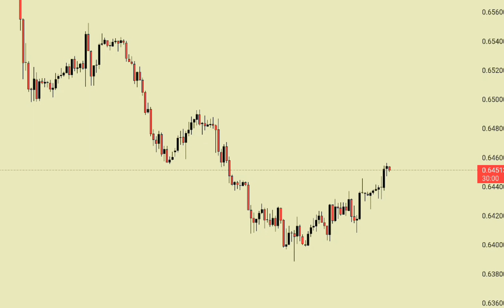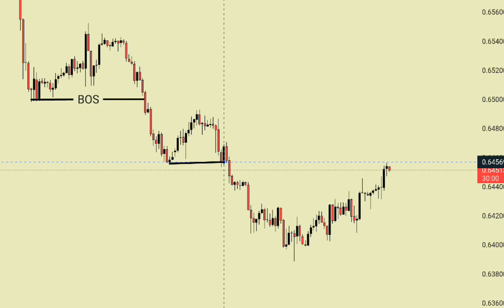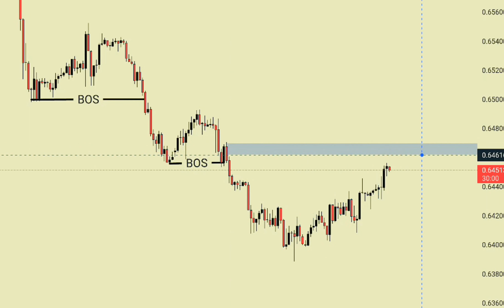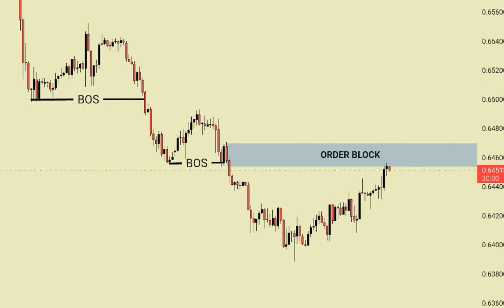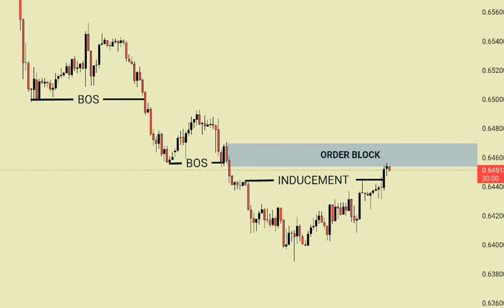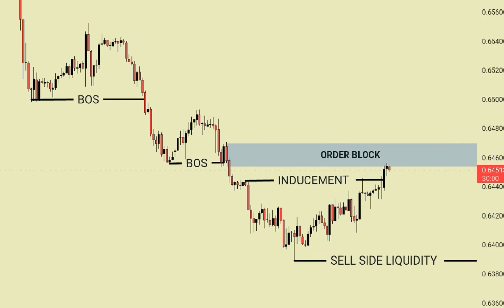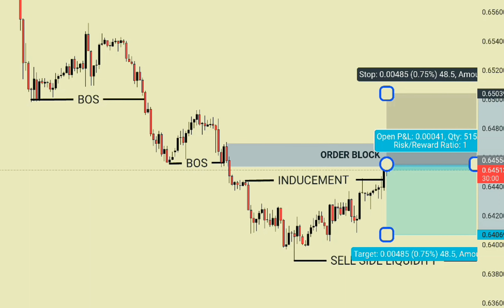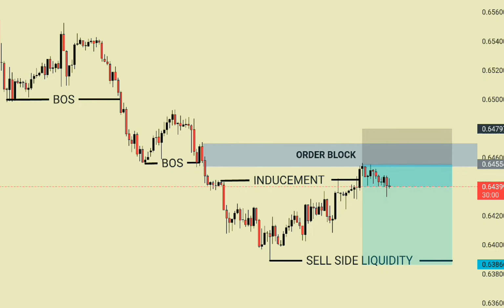📈SMC Strategies That Will CHANGE YOUR LIFE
THIS CHART SETUP WAS INSANE! 😳
Most traders missed it… but if you understand SMC, you know EXACTLY why the market moved like this.

In this video I reveal:
🔥 Liquidity Sweep
🔥 Break of Structure
🔥 The Exact Order Block
🔥 Real Inducement Trap
🔥 Where Smart Money Entered the Trade

This is NOT a random strategy — this is how the big players move the market.